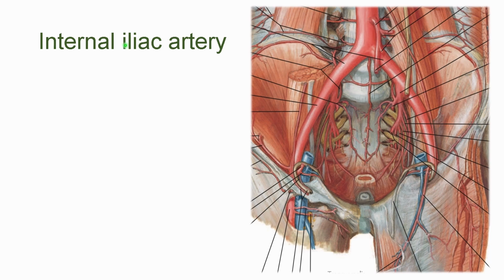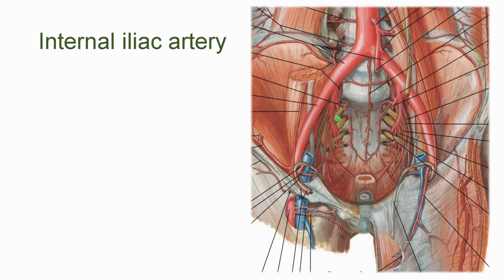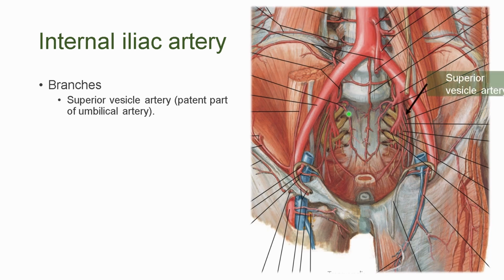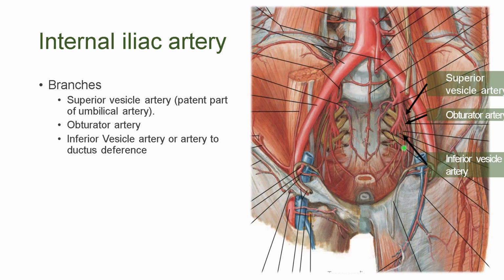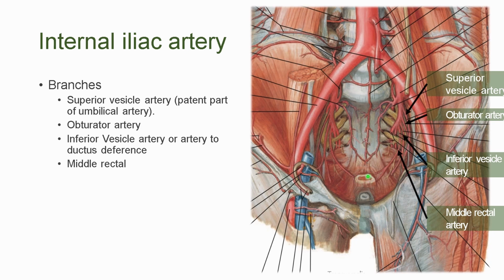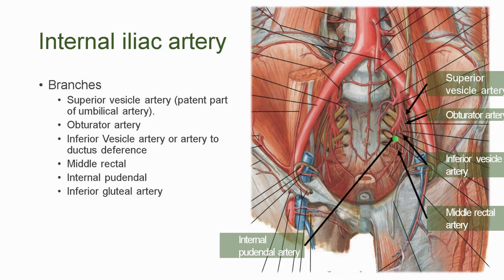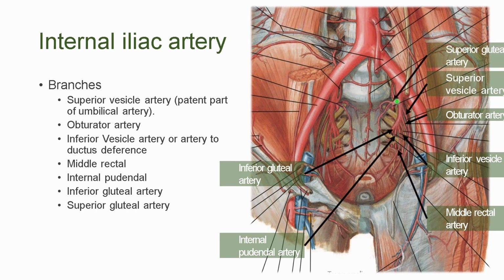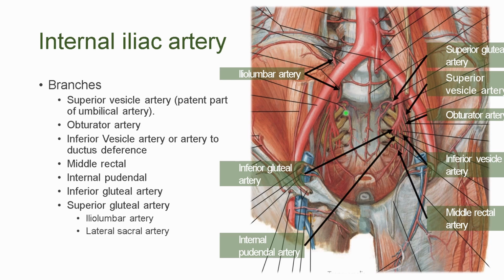Internal iliac artery - Abdominal aorta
Ripy school contain video to boost your knowledge with frequent updates.